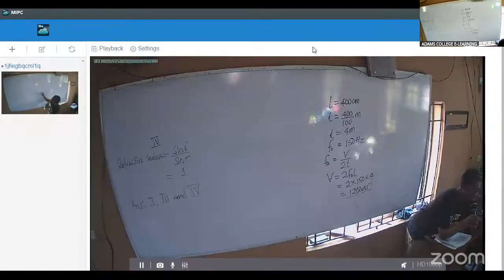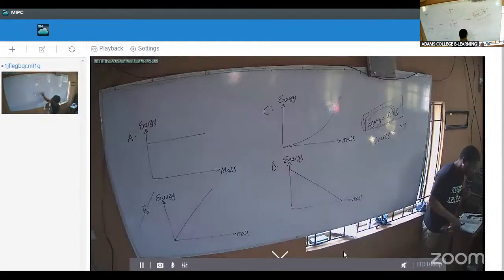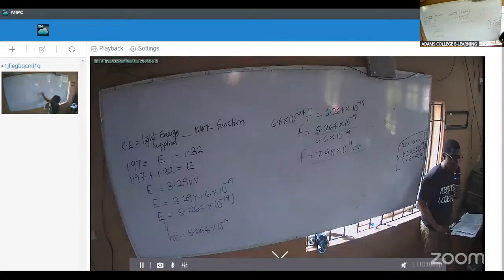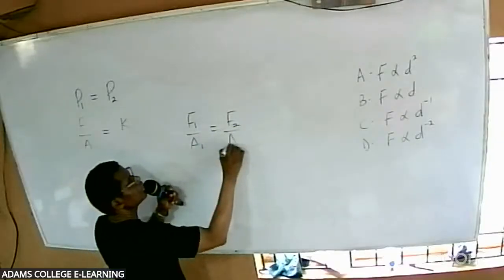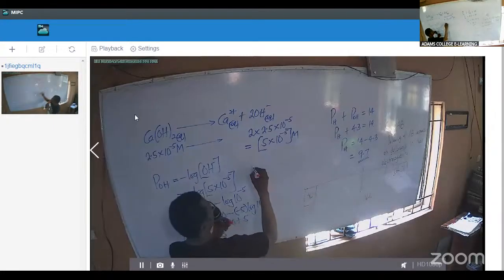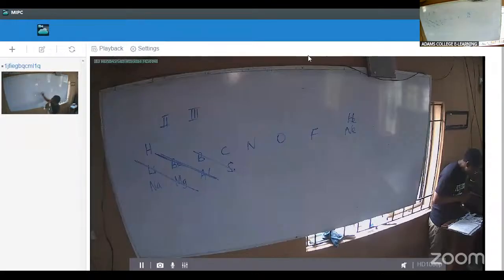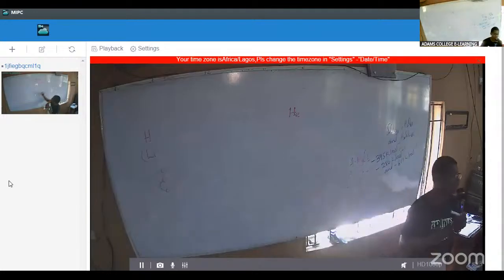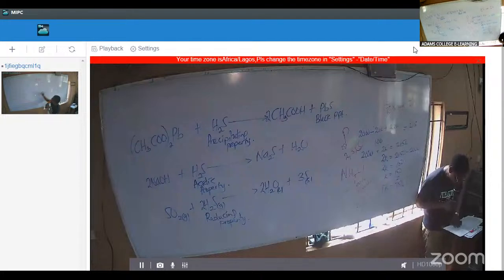JAMB PHY/CHEM REVISION FOR JAMB RESIT STUDENTS